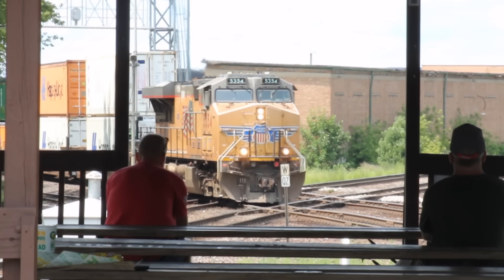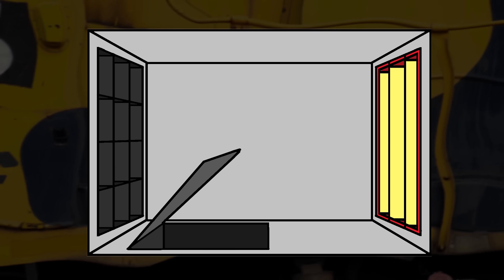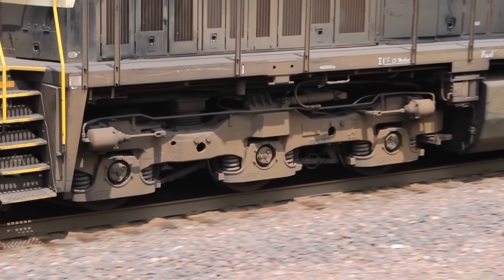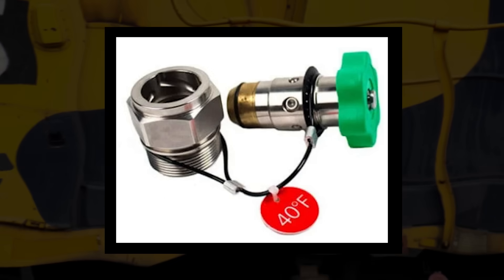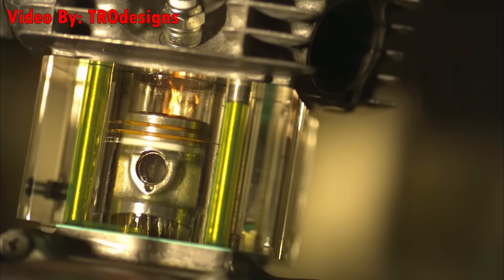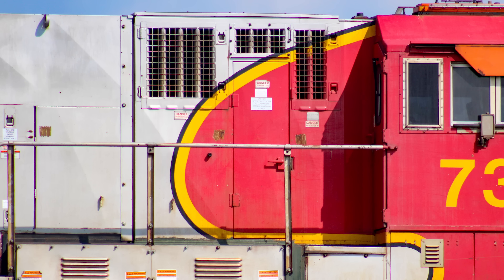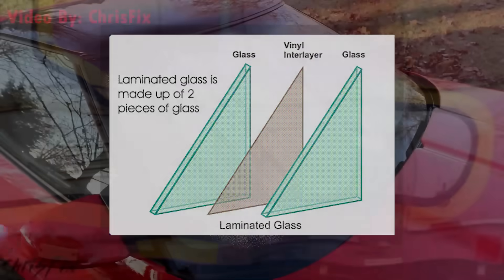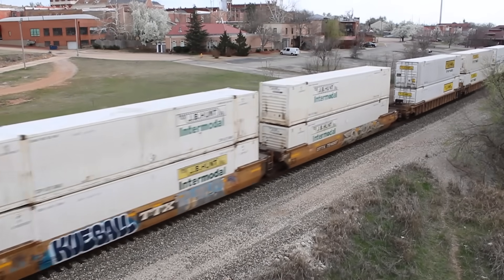The 10 Most GENIUS Design Features On Locomotives!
In today's video we go over just a handful of features that keep the engineering marvels known as locomotives running smoothly. From glycol-lubricated air compressors, to guru valves, and everything in-between, we hope to shed some light on just what's going on under the hood of these behemoths.